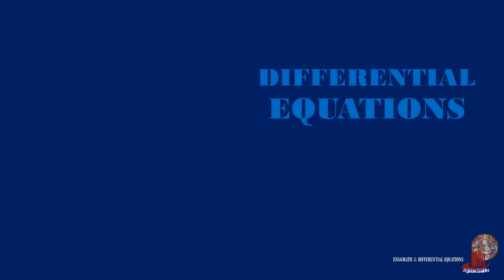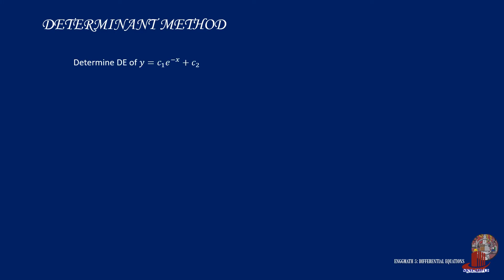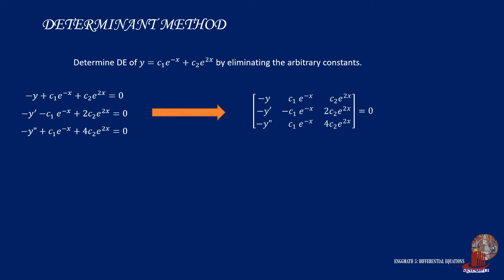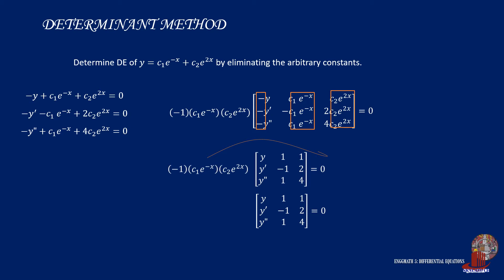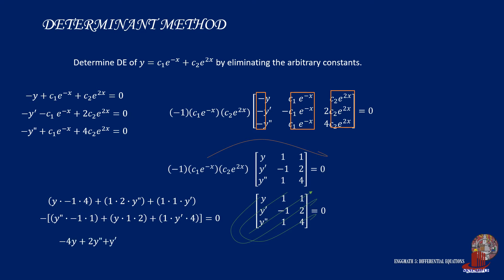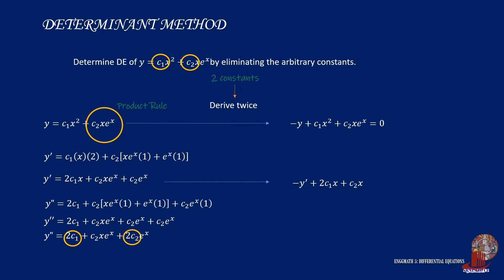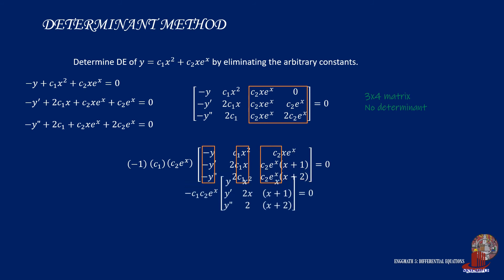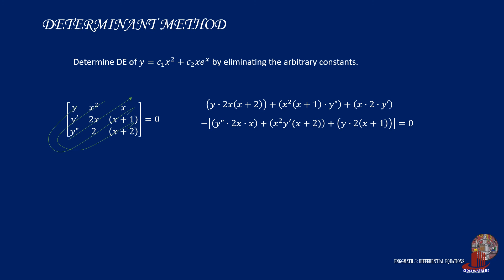DIFFERENTIAL EQUATIONS 2C: ELIMINATION OF ARBITRARY CONSTANTS USING DETERMINANT METHOD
By using a matrix, the differential equation of a solution can be determined. through the determinant method.